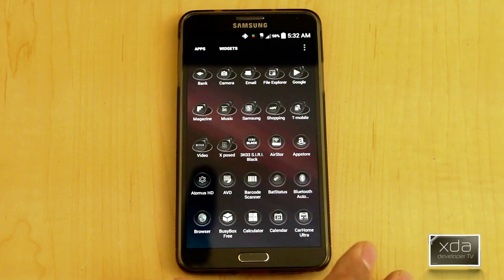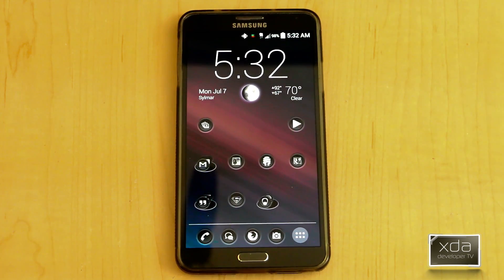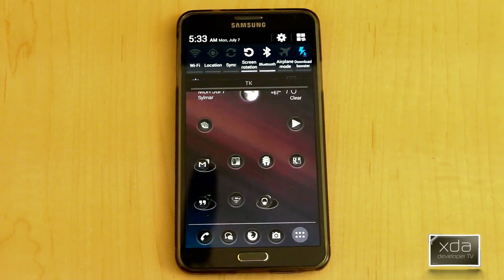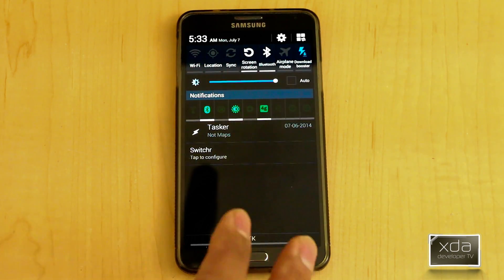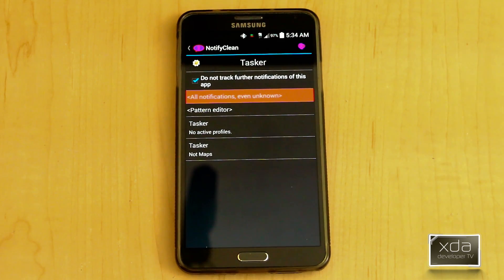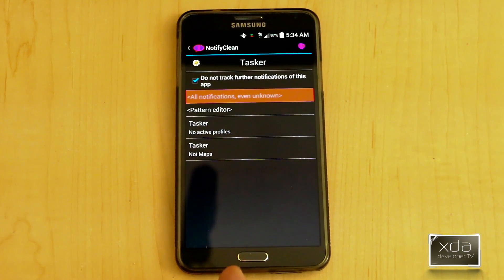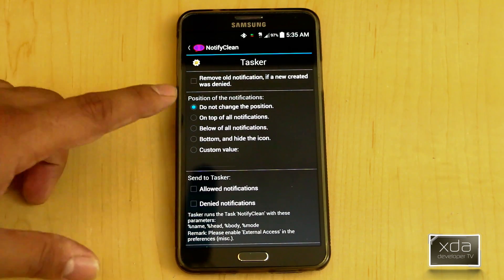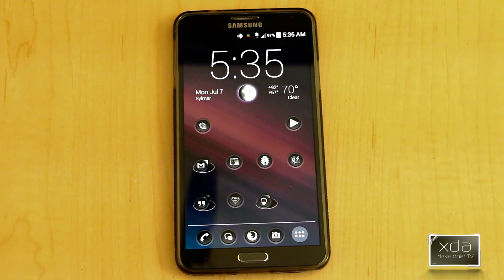Clean Your Notification Panel -- XDA Xposed Tuesday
Speaking from personal experience I know that no matter how hard I try to keep it clean my Android Notification Tray gets as cluttered and dirty as the change tray in my car. Between the forty different instant messages and emails I get a day and other apps making their presence known, it's sometimes hard to find stuff in that try. So there has get to be a way to suppress those notifications that I don't want.

In this episode of XDA Xposed Tuesday, XDA Developer TV Producer TK reviews an Xposed Module that lets you clean up your notification panel. XDA Senior Member defim created the NotifyClean module. TK shows off the modules and gives his thoughts, so check out this Xposed Tuesday video.

 XDALegacy